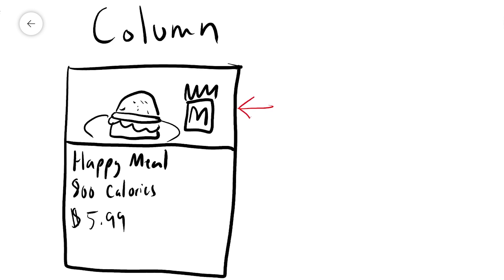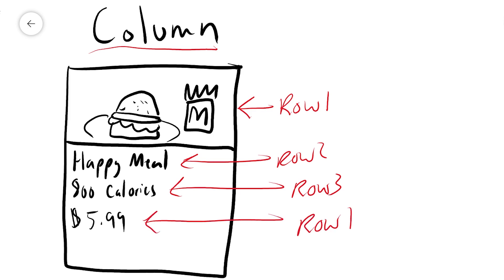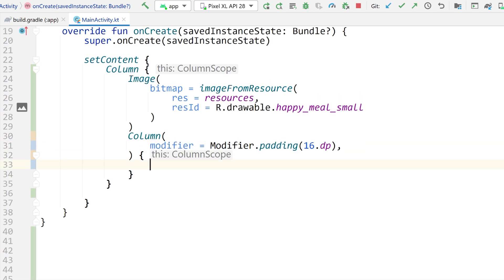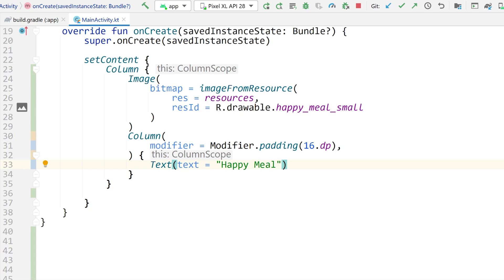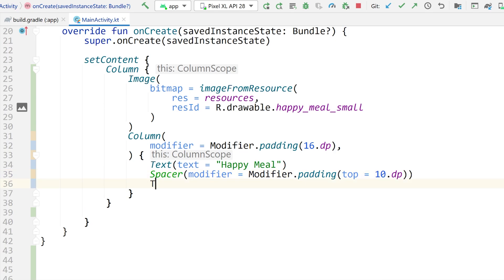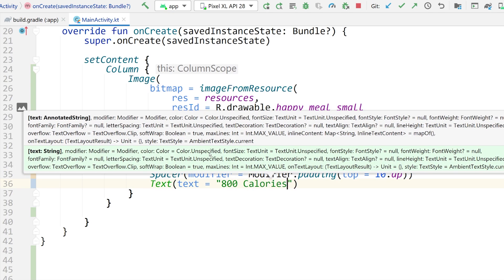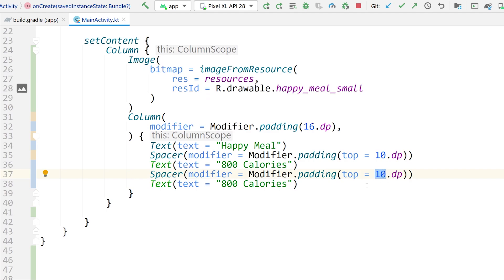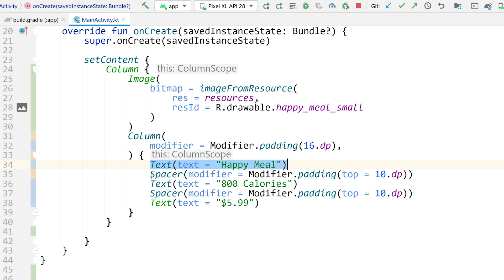Column Layouts with Jetpack Compose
This is a jetpack compose tutorial where I show you how to use Column composables. Column and Row composables are probably the most common jetpack compose component.